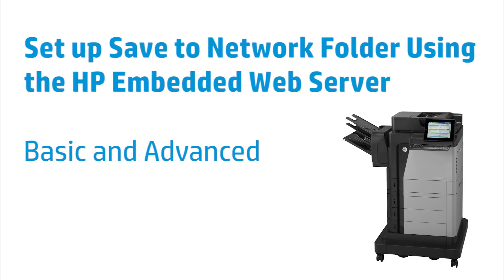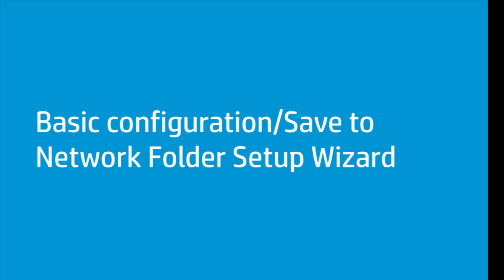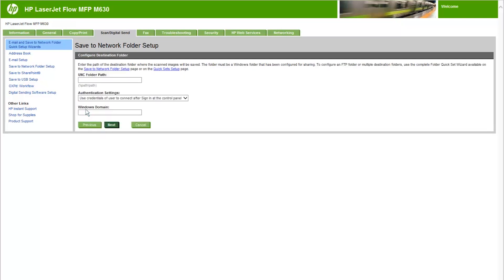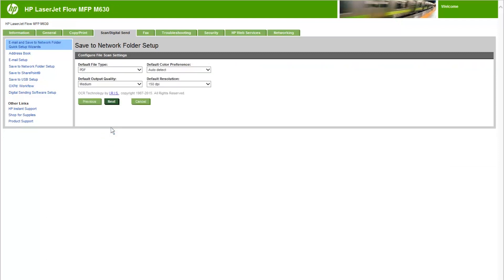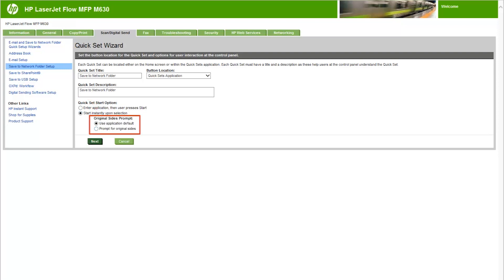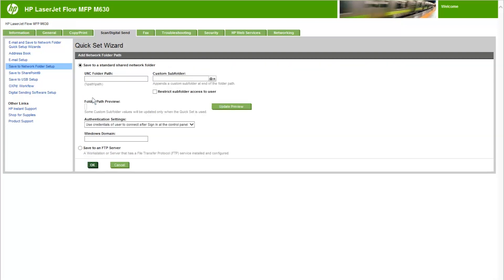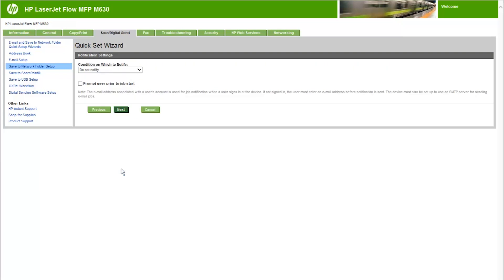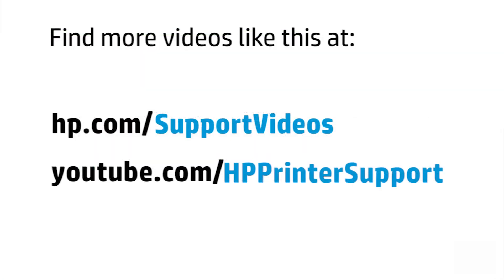Set up Save to Network Folder Using the HP Embedded Web Server | HP Printers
Learn how to set up basic and advanced network folders using the HP Embedded web server on HP LaserJet Enterprise, MFP, or Scanjet printers.

Chapters:
00:00 Introduction
01:27 Basic configurations / Save to Network Folder Setup Wizard
04:14 Advanced configurations / Save to Network Folder Setup
06:02 Destination folder type: Shared folder or FTP folder
09:21 Destination folder type: Personal shared folder
10:04 Destination folder permission type: Read and write access
10:31 Destination folder permission type: Write access only